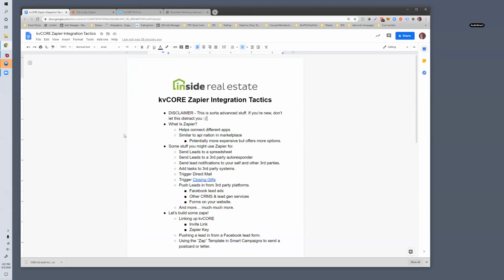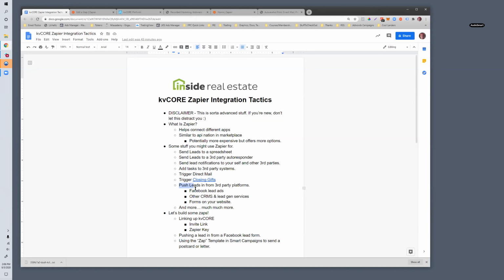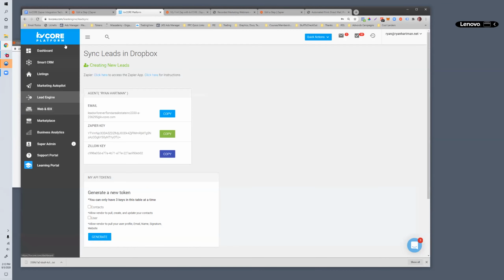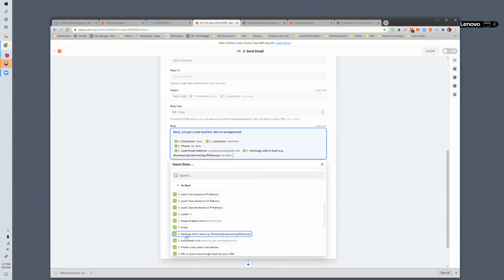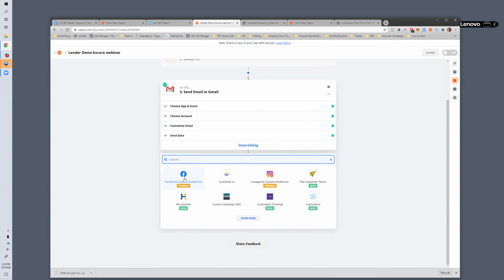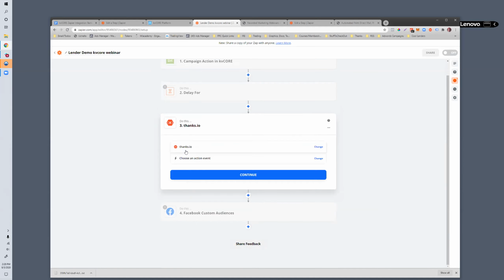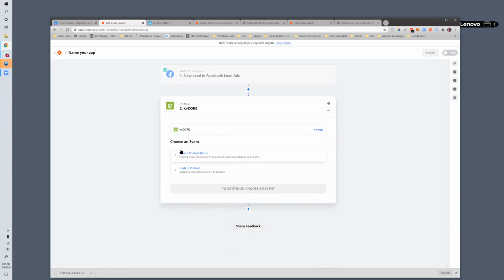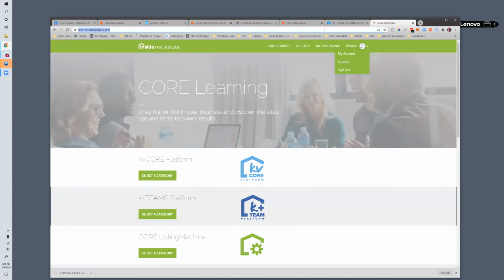kvCORE Zapier Integration Tactics